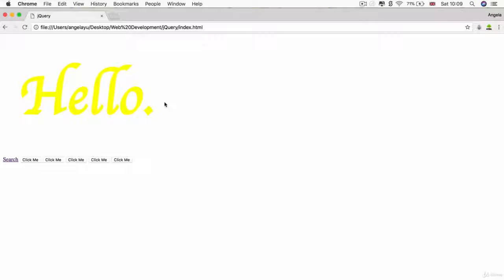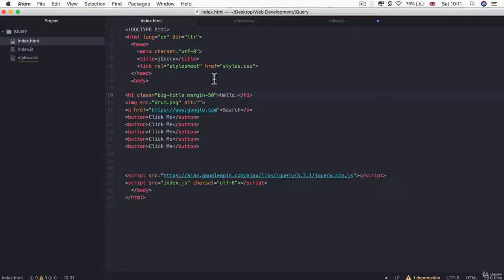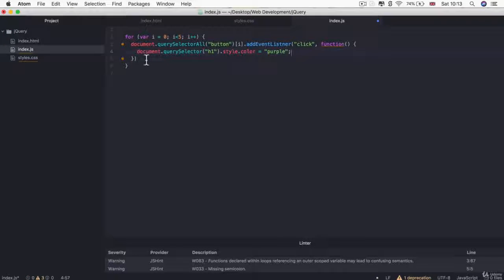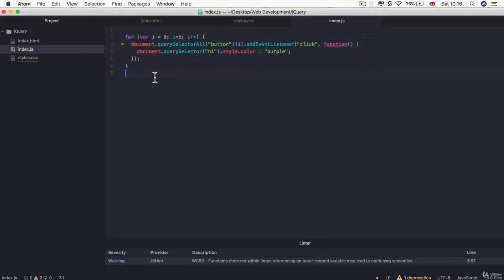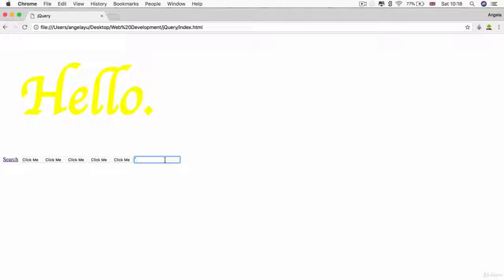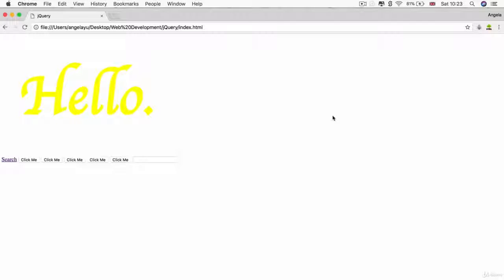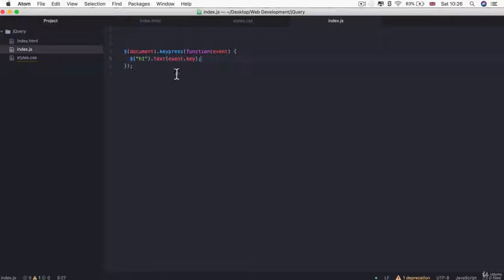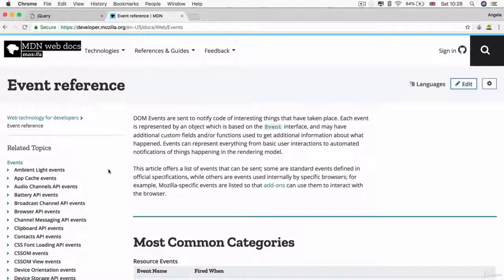144 Adding Event Listeners with jQuery